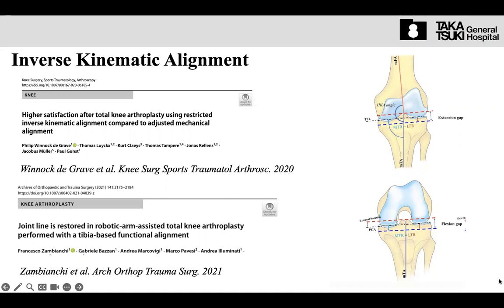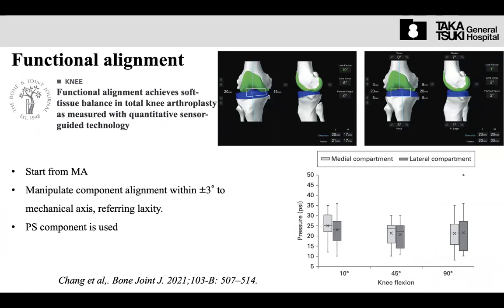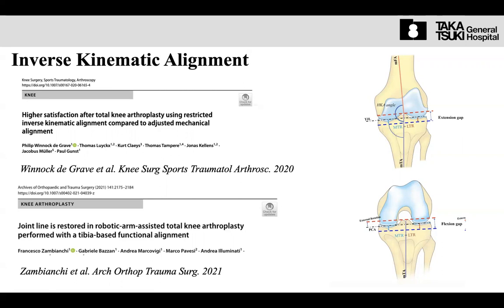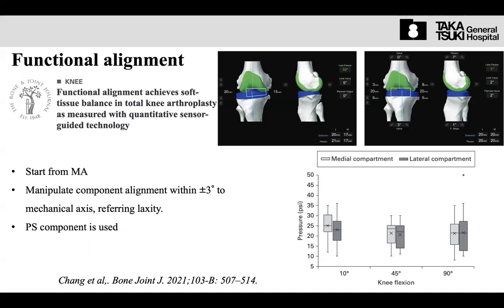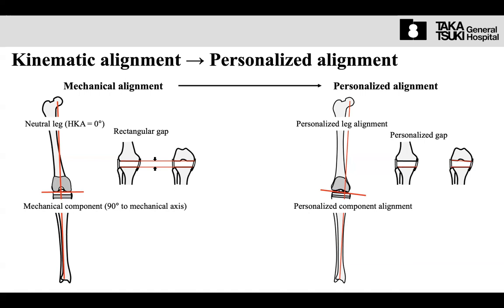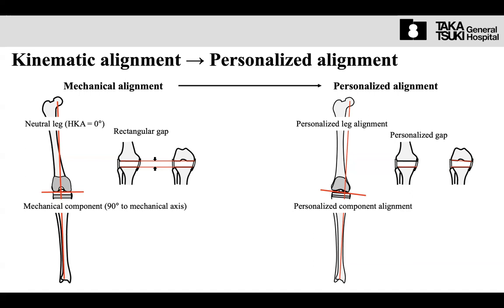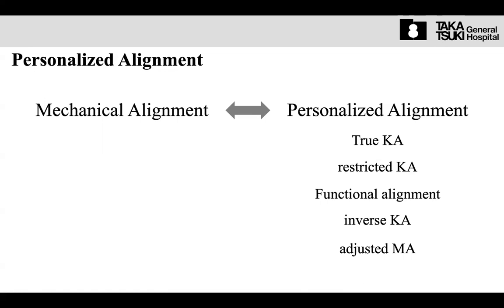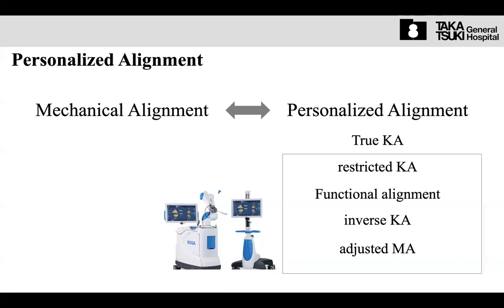Morning lecture - personalized alignment (functional alignment and inverse kinematic alignment)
Personalized alignment is a term that is in contrast to Mechanical Alignment. It includes Kinematic alignment, functional alignment, inverse kinematic alignment, and so on. In functional alignment, cutting planes are decided simultaneously before bone cuts. In the inverse kinematic alignment, the tibial cut is first made, and the femoral cutting planes are decided based on gap balance.